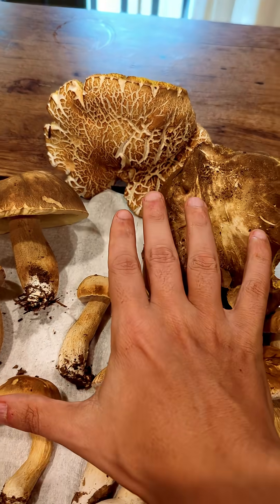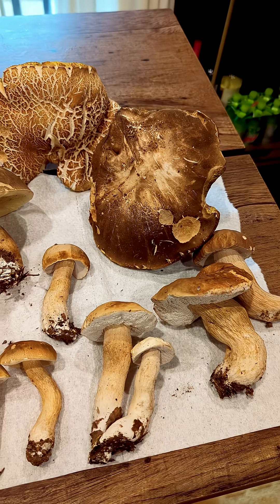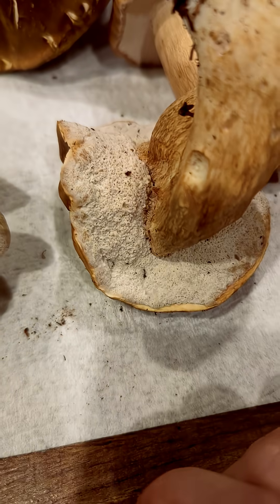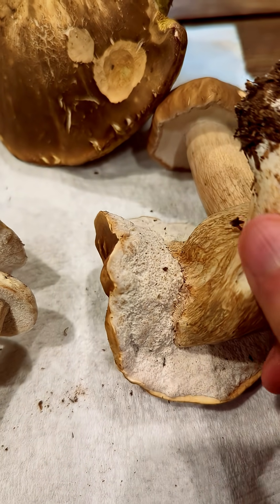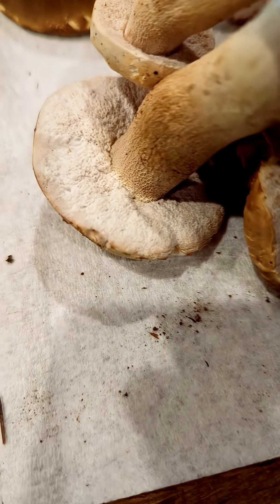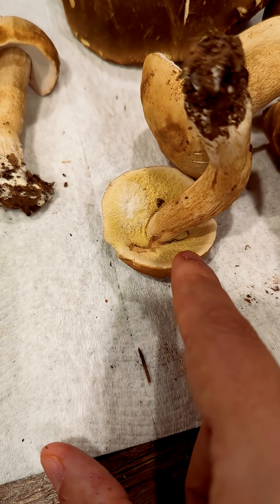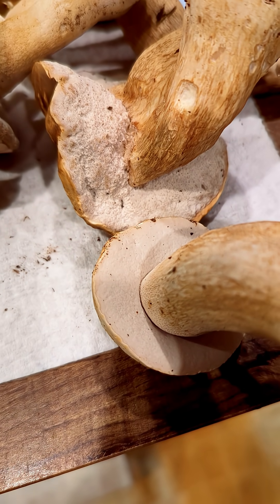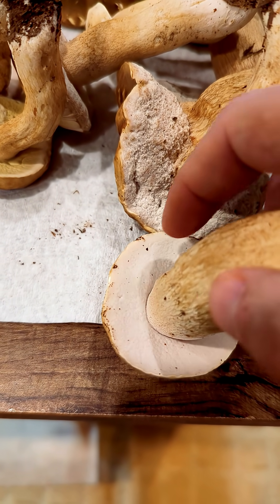How to spot hypomyces on bolete mushrooms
How to recognize hypomyces on a bolete mushroom?  People new to foraging or identifying boletes (or any mushroom, for that matter) may find it difficult at first to spot hypomyces when it presents itself.  Identifying mushrooms is hard enough without this pesky parasite adding to the difficulty.  More specifically, hypomyces is a genus of parasitic fungi in the family Hypocreaceae.  They are parasitic molds that grown on other mushrooms, coating them in different colors and eventually making the mushroom look like it's been mummified.

The infection on the stout boletes, aka variable stalked boletes (boletus variipes) in this video is most likely early stage of hypomyces chrysospermus, which presents white in the beginning, but eventually turns yellow and ultimately reddish brown.